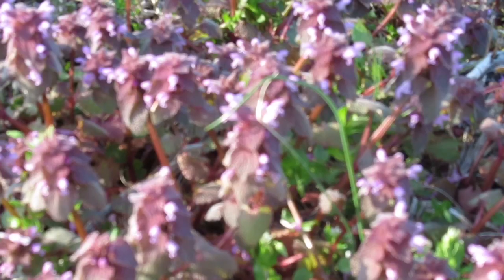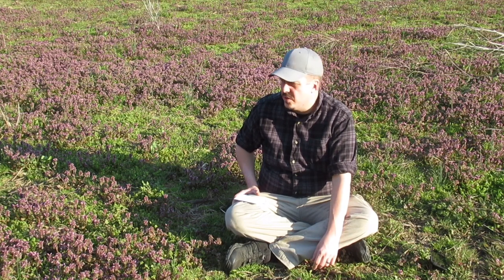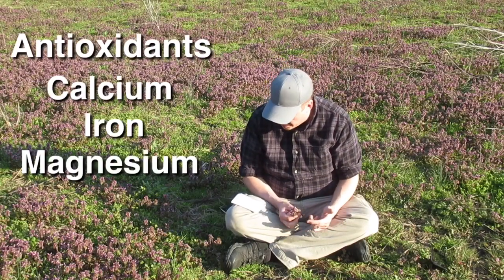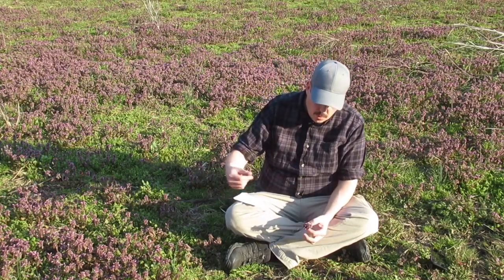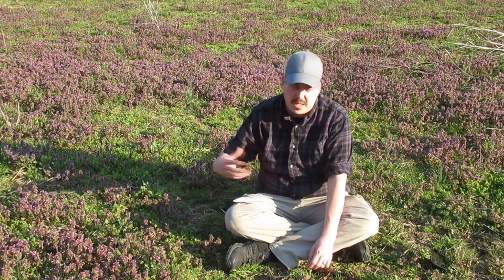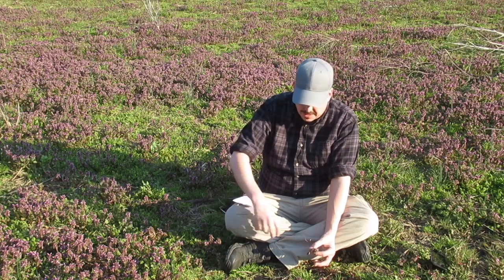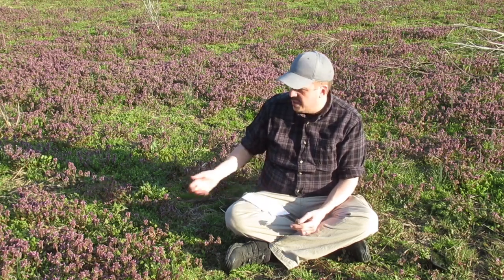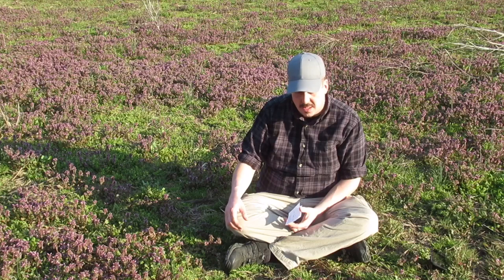Wild Edibles: Purple Dead Nettle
Wild Edible Purple Dead Nettle is part 1 in a series I'm doing on wild edibles

Never eat any weed or other wild food without first consulting an expert. Please forage only from spray free areas and forage responsibly.